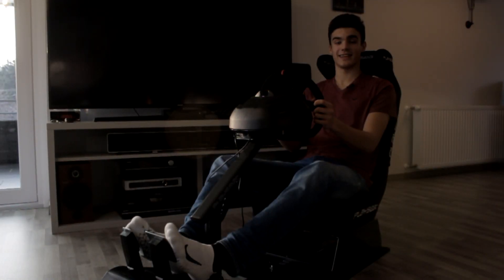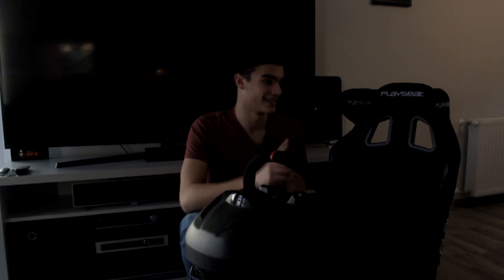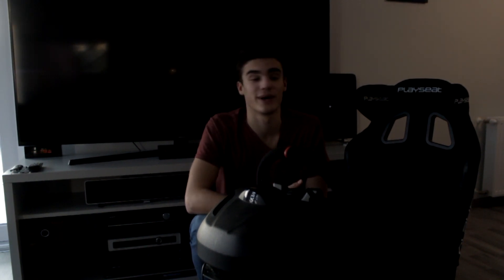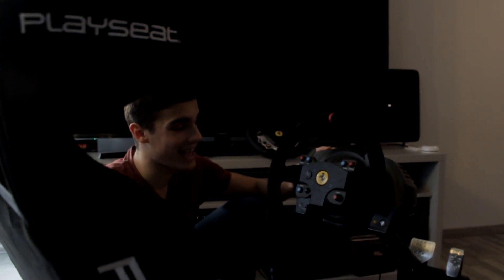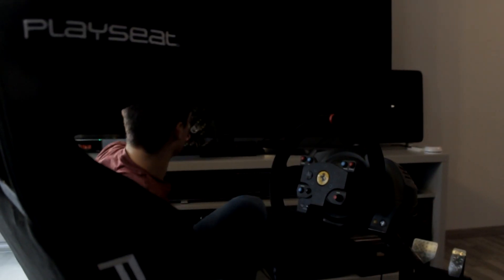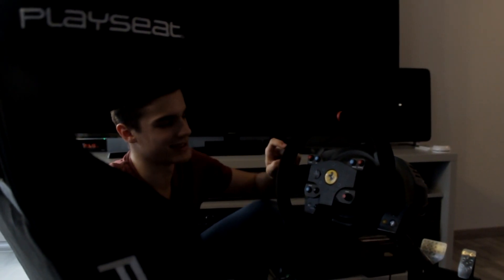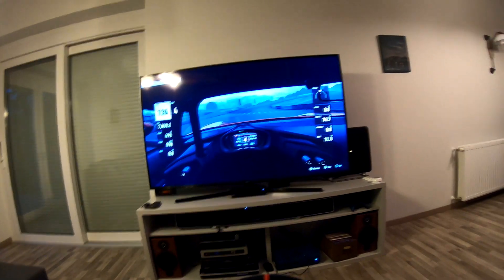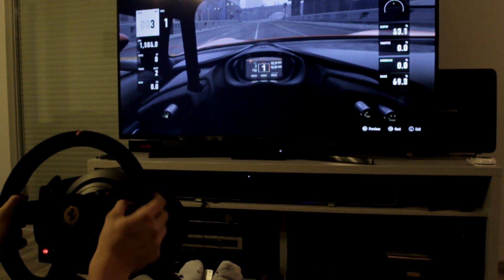Playseat Alcantara Pro Review!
G'day everyone!

In this extra_slide video we are going to show you a Playseat alcantara pro and a Trasmasters TX wheel

COMMENT so we can improve ourselves